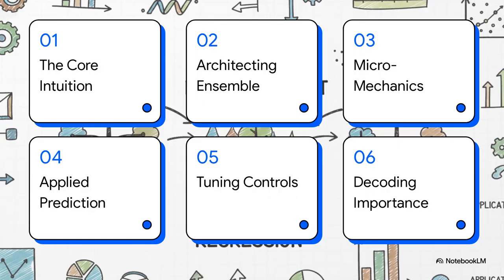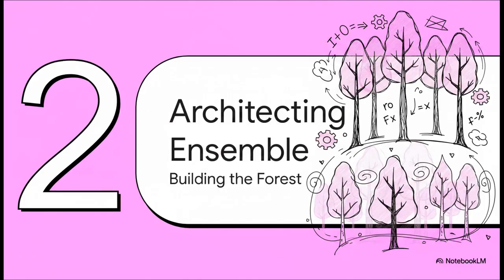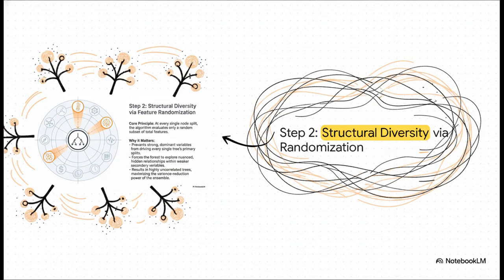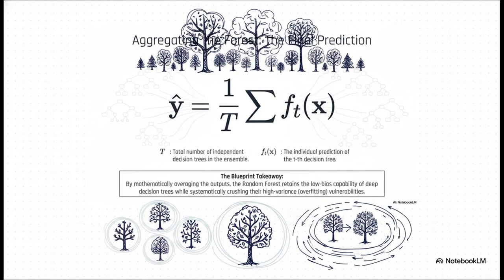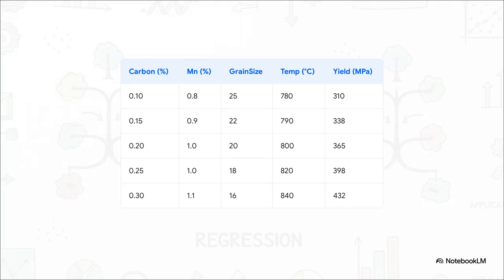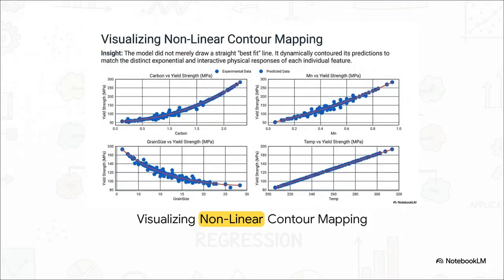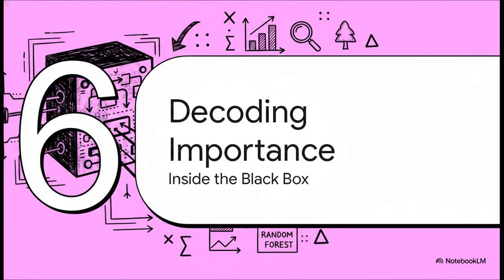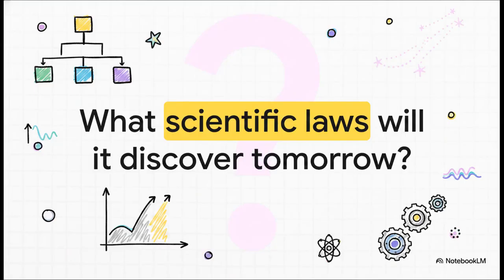MSML 4-8: Random Forest Regression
Machine Learning  for Materials Science, Chapter 4